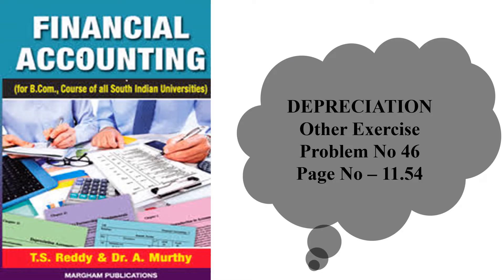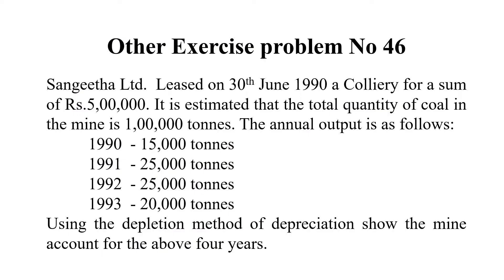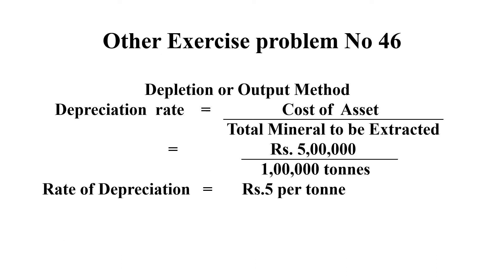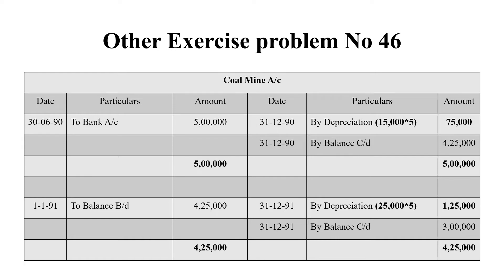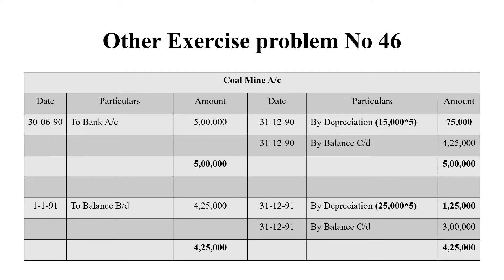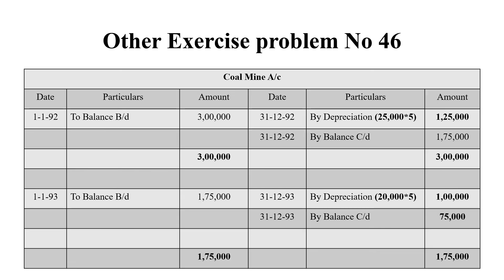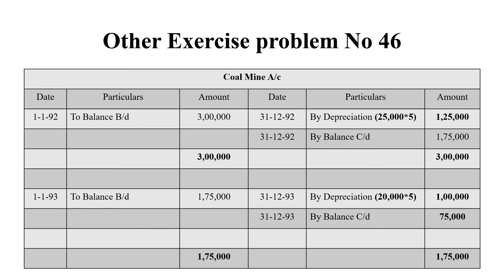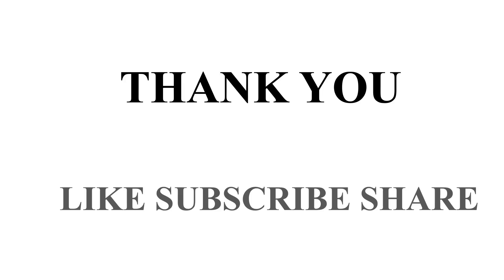Depreciation Other Exercise Problem No 46